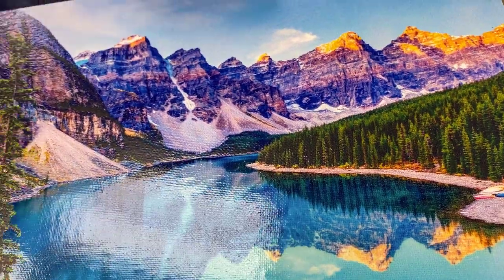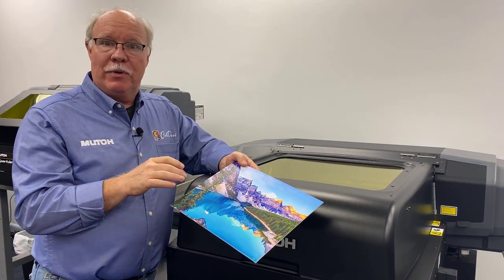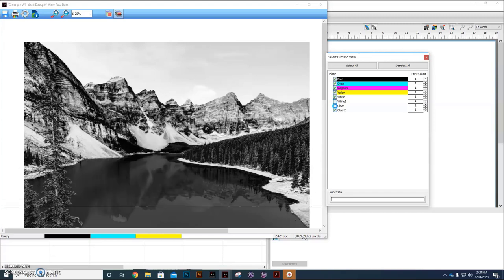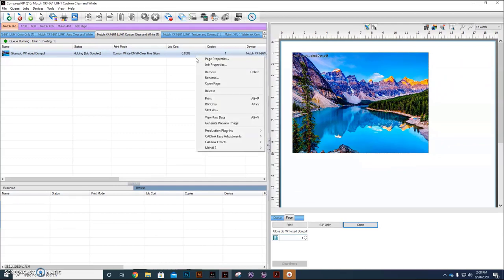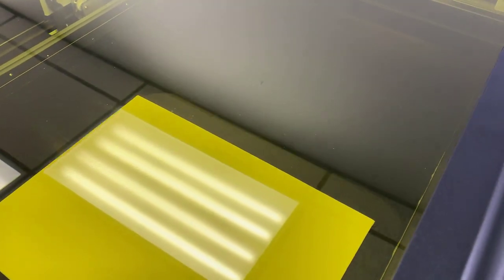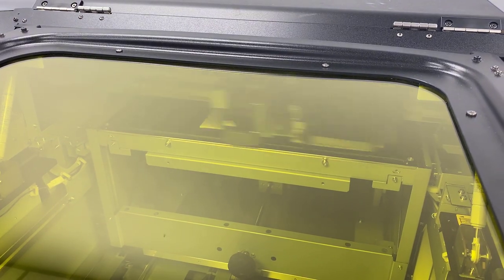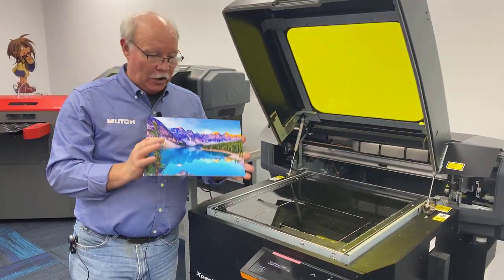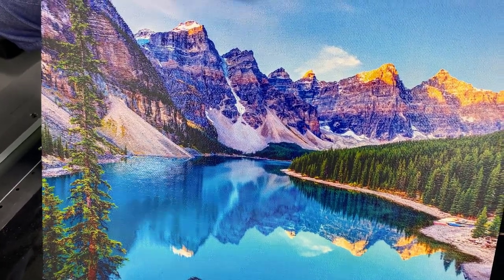Printing Glossy and Textured Images | Mutoh XpertJet 661UF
The Mutoh XpertJet 661UF comes with that 5.8” depth natively. That includes leaving the vacuum bed in place.

The other big addition to the XpertJet line is the “local dimming control technology”. This breakthrough allows you to print CMYKW plus a varnish all in one pass.

This cuts way down on print time and makes production that much faster and easier. That’s Mutoh UV Printers leading again!

Safety signage is also a great marketplace for your business and with a tabletop UV printer you can print these signs quickly and affordably. Watch how we printed CDC Covid Health signs

These canvases can be a big seller for photographers looking to present their work in new nd interesting ways.

Plus with the low ink costs and the fast print times you can bust out tons of these in no time.